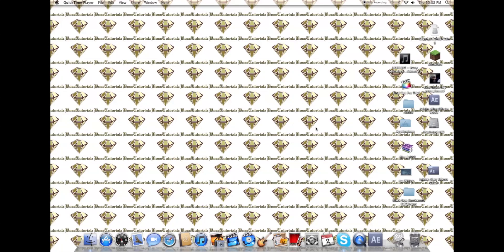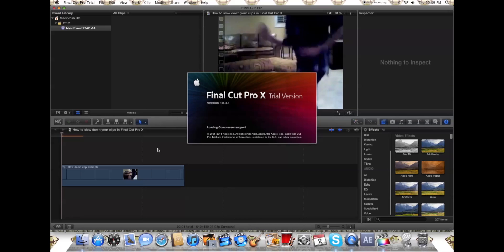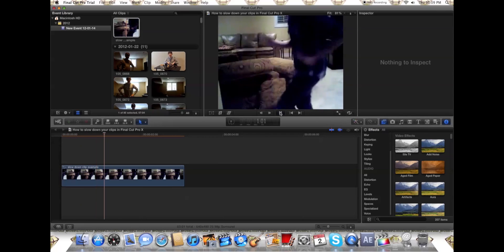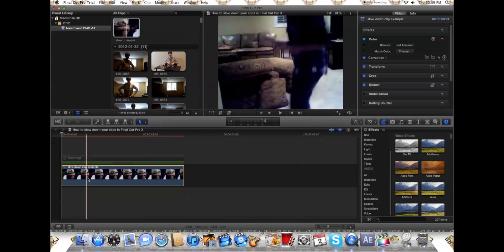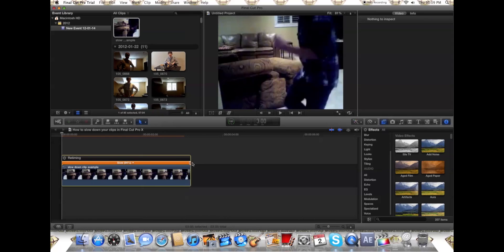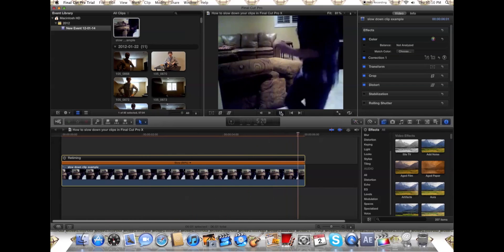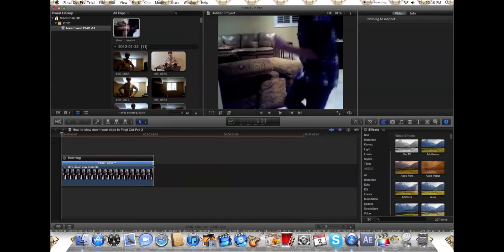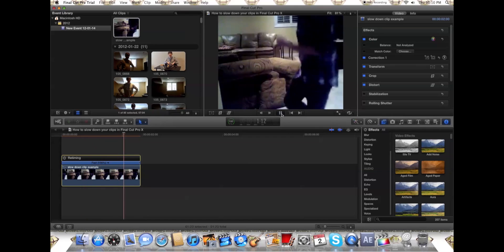How to Slow Down & Speed Up Clips in Final Cut Pro X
Hey guys, Dave here. This tutorial is very short because of how easy it is to slow down or speed up your clips!